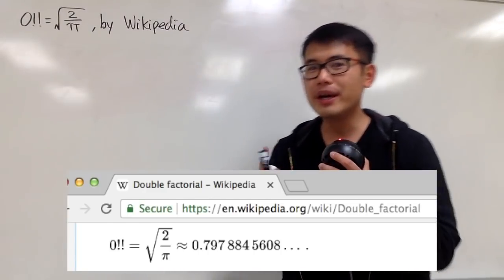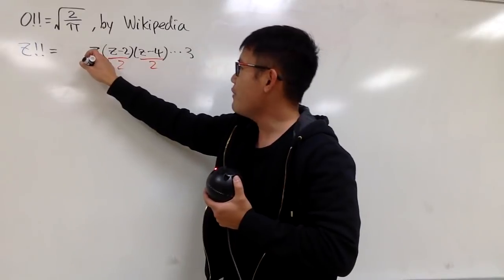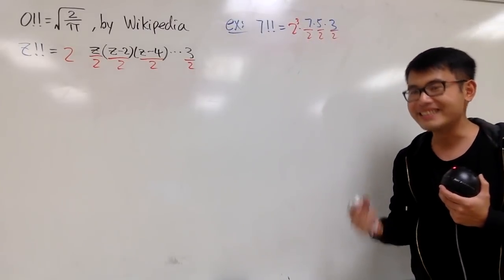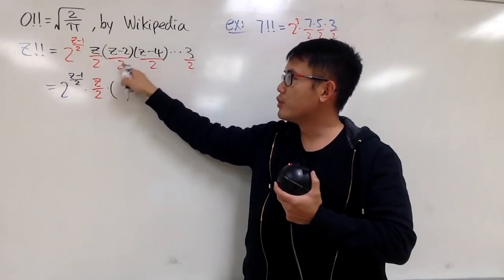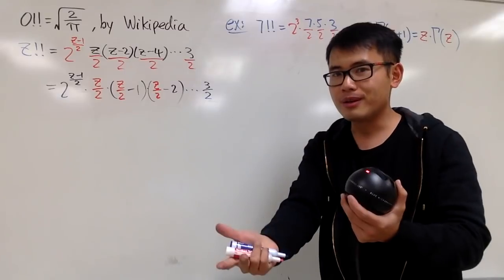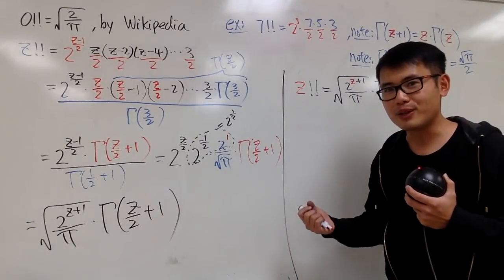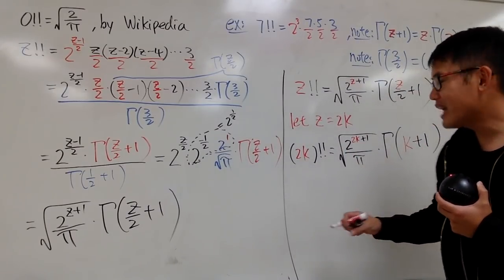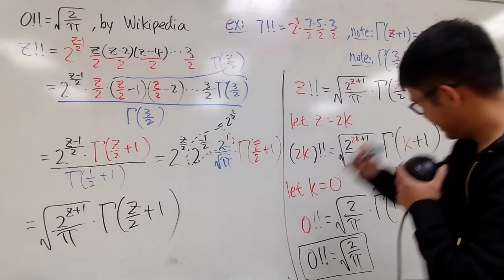It wasn't me, it was wikipeidia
π=2 ?

blackpenredpen,
math for fun,